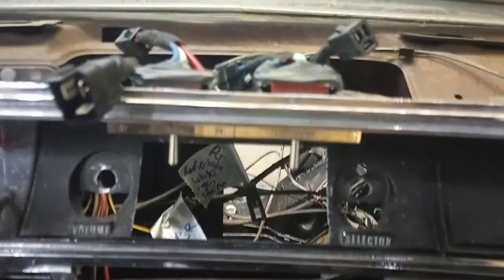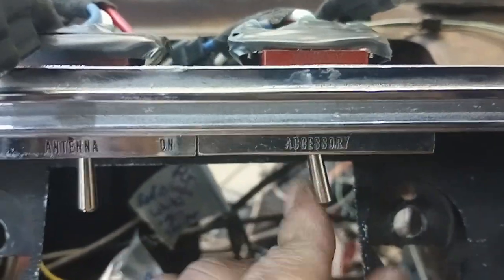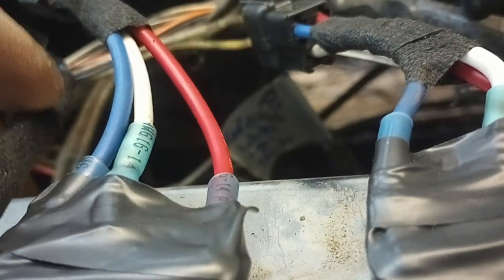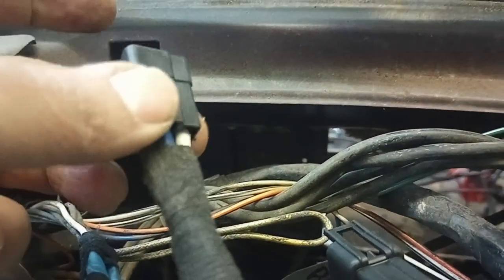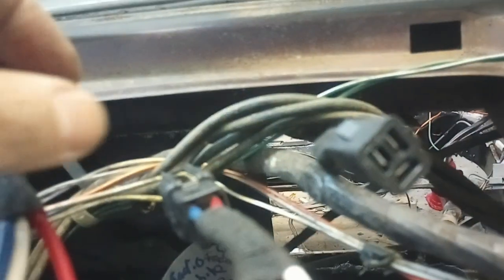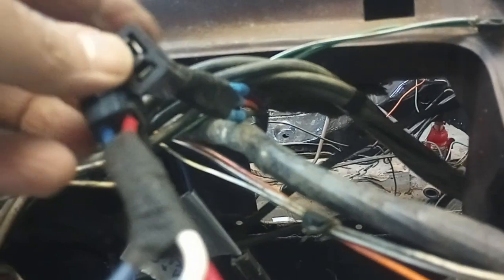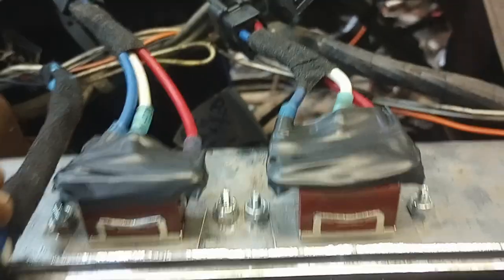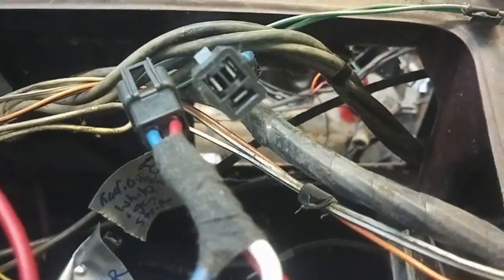Buick Wildcat Convertible and Antenna Switches and harness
Completed the new toggle switches and wire harnesses for convertible top and power antenna.